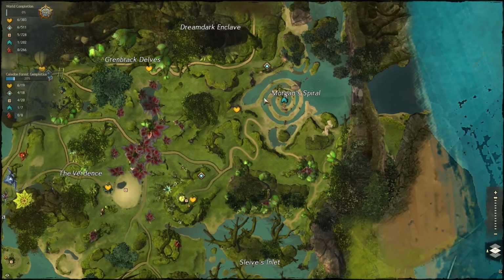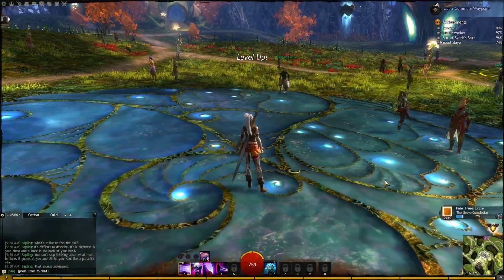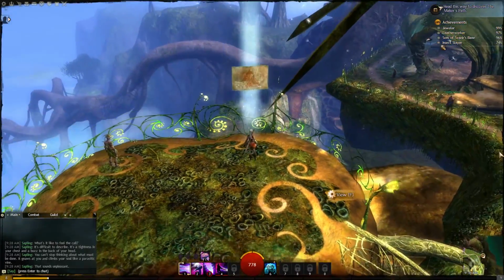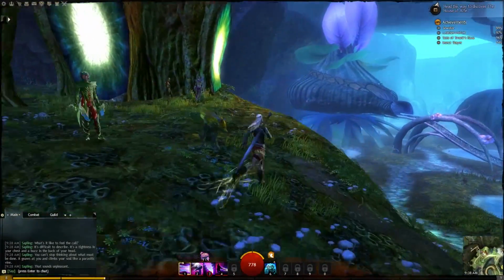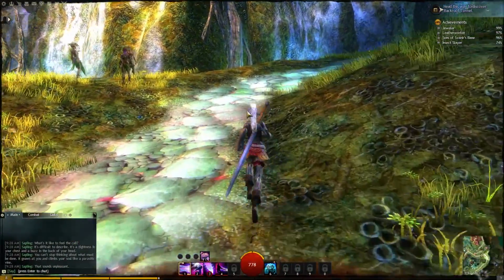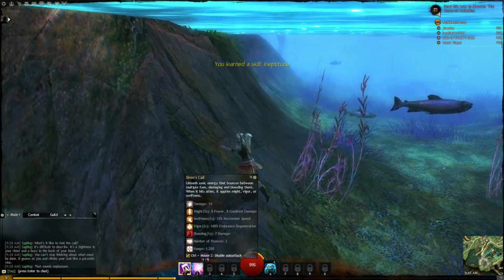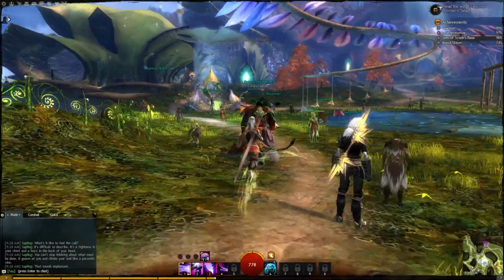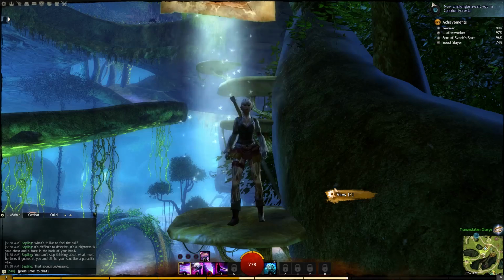Guild Wars 2 Let's Play - Ep 4 - The Grove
- Caledon Forest - collecting POIs, waypoints and Vistas in the Grove.

After some consideration I decided to do a little walk-through in The Grove, main place of the Sylvari. So this time we get to snatch all waypoints, Point of Interests and Vistas there!